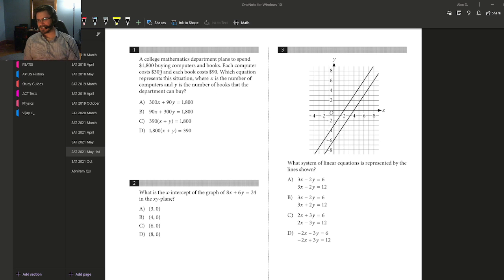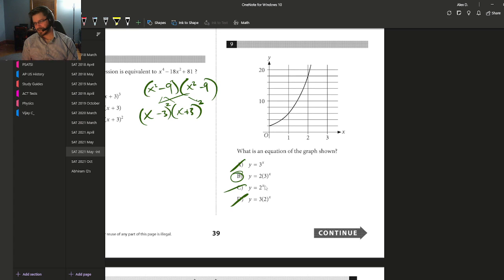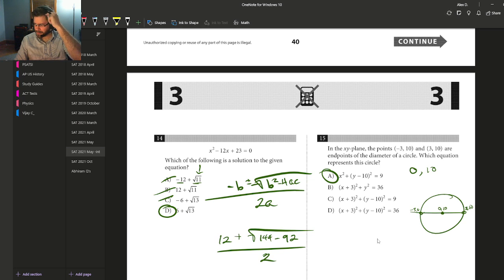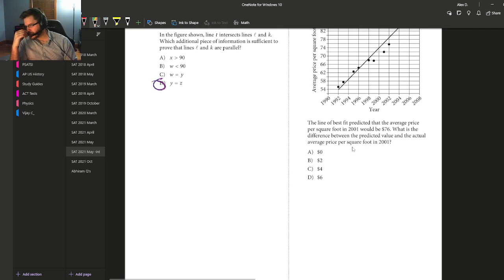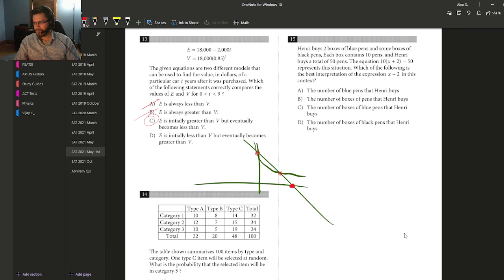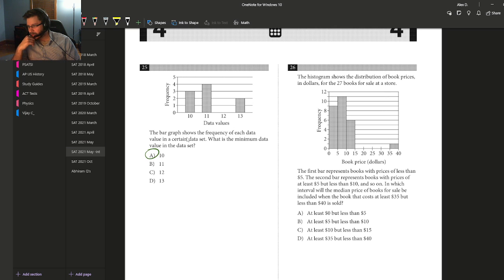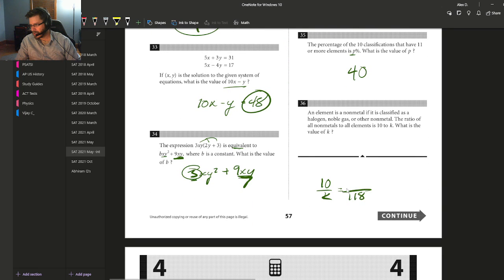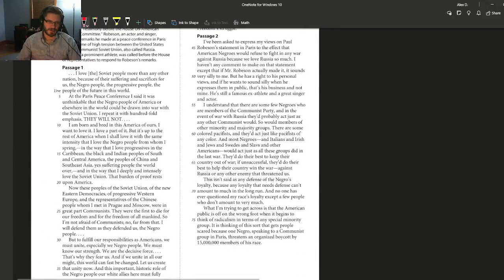Study Time! SAT - 2021 May international - Math sections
A full attempt at the No-Calculator and Calculator sections.

I did make 4 mistakes along the way - addressed at the end.